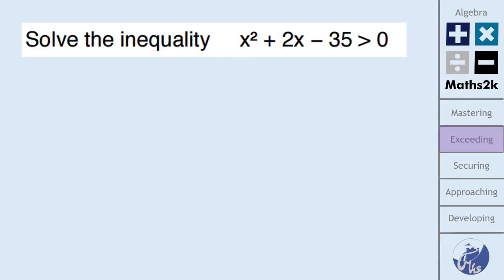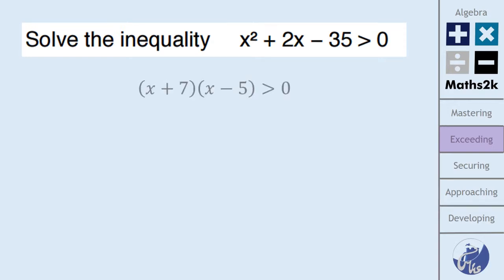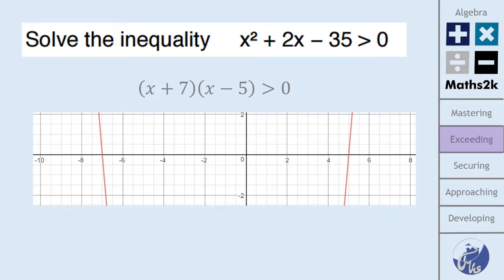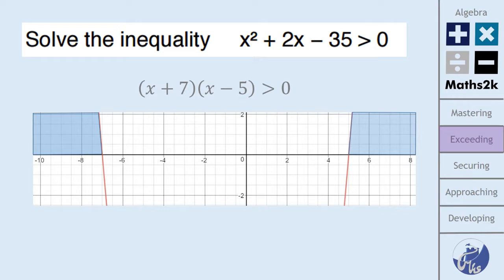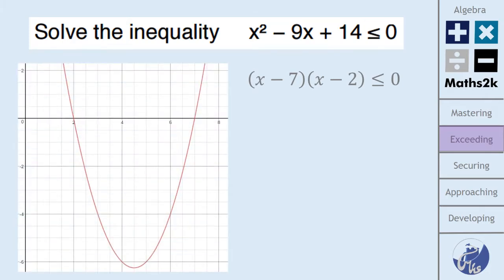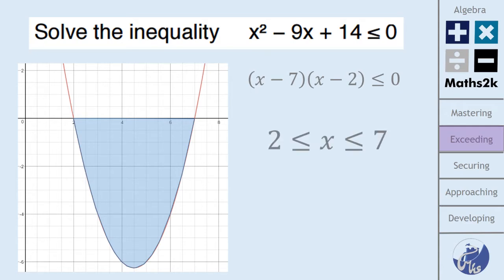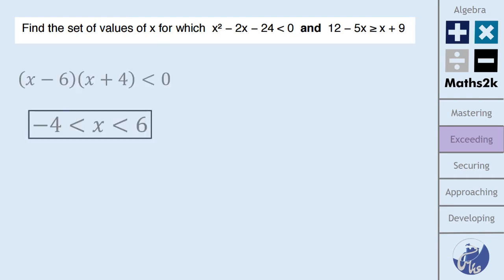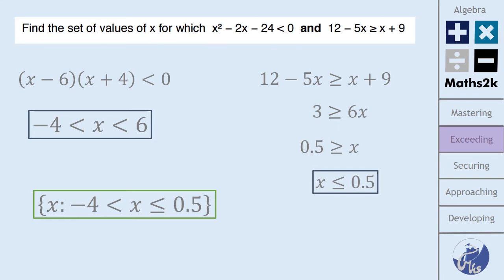Quadratic Inequalities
A short video that goes through how to solve basic quadratic inequalities.